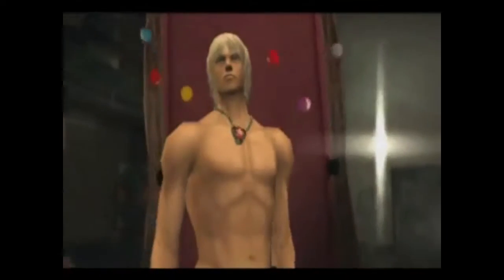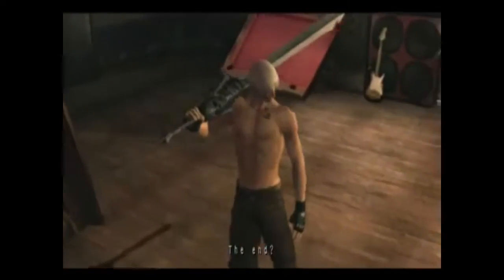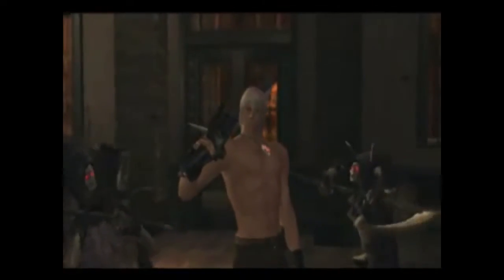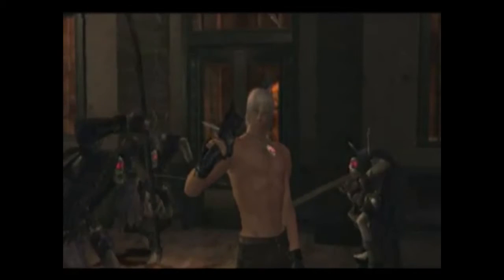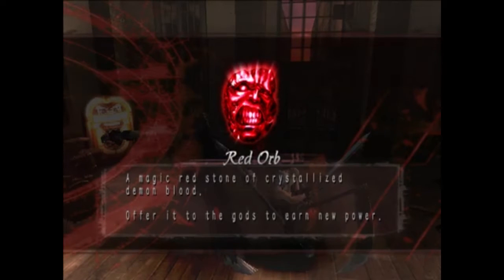CAPCOM PC Port Warning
Too many older CAPCOM games just don't work straight off the bat, they need their fans to fix them for them because they are too greedy.

So I made this video to be a warning. FIXES BELOW

Please find some forums to fix some of these popular and great games below: